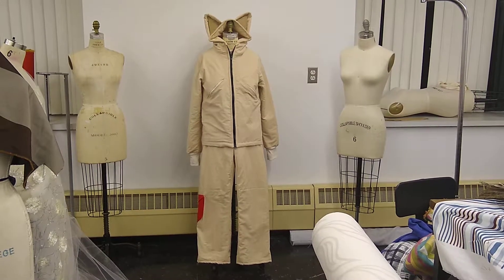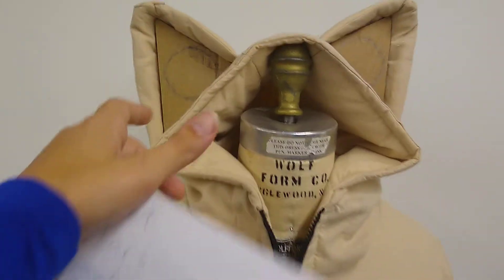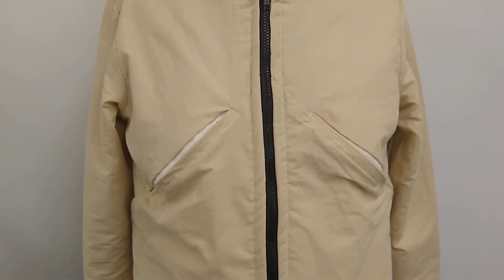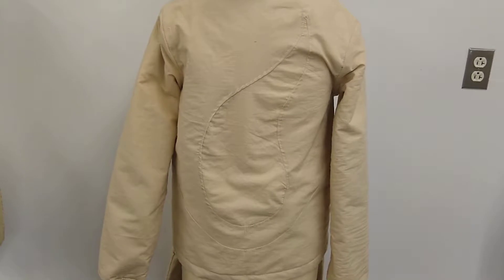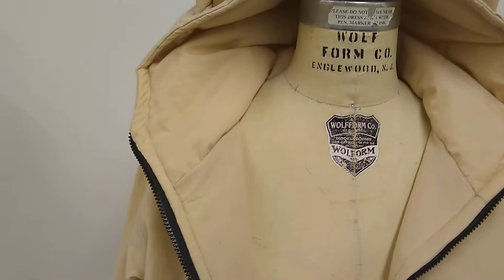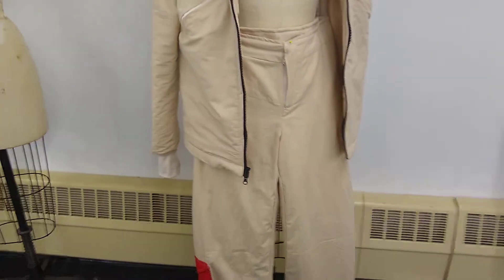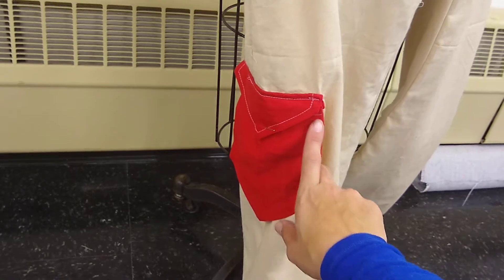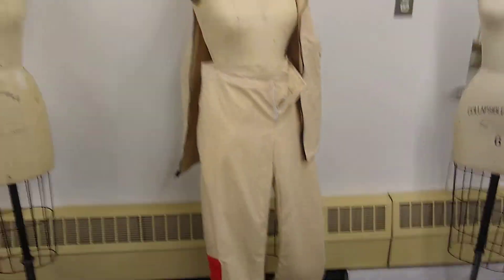First Muslin for SCAD